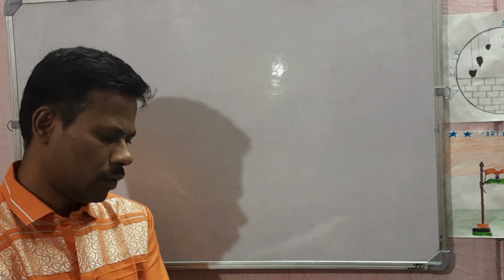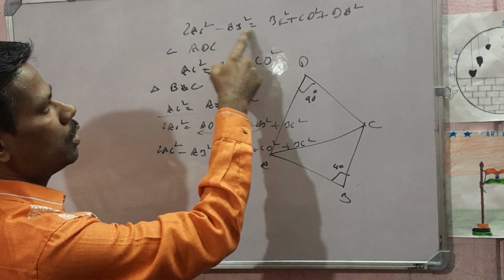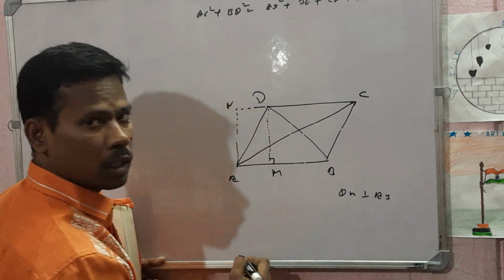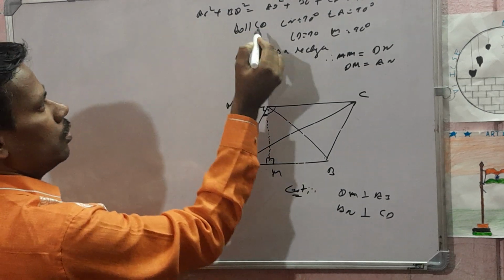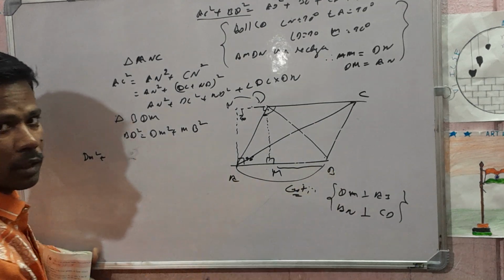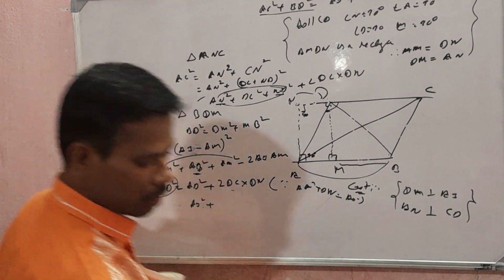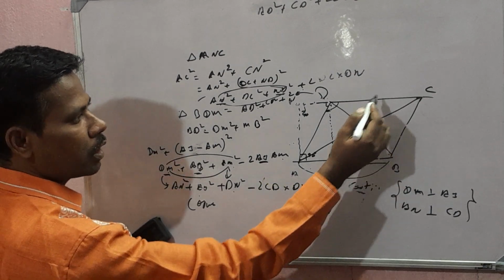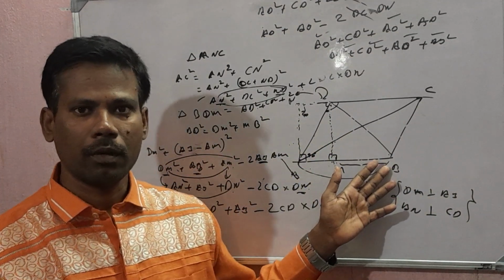GEOMETRY PART 2 CLASS 1X ICSE AND X CBSE AND STATE -- PYTHAGORAS THEORETICAL PROBLEMS